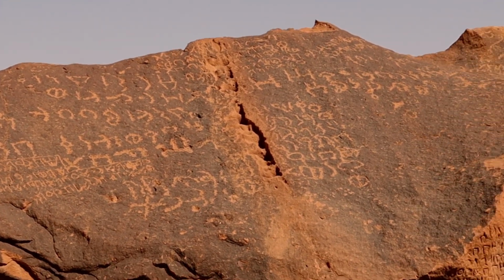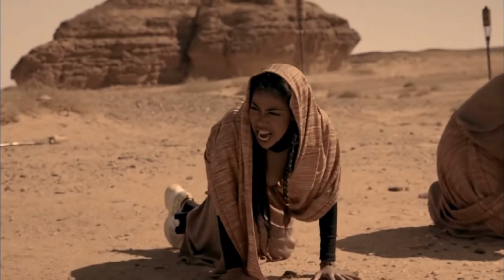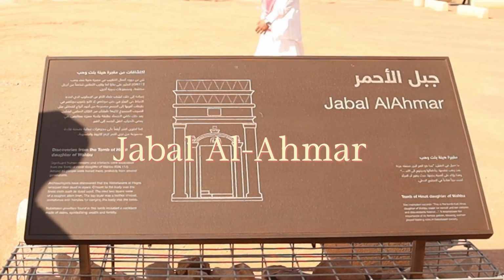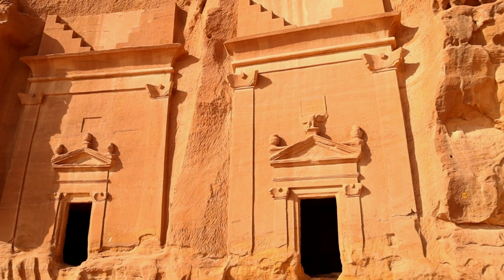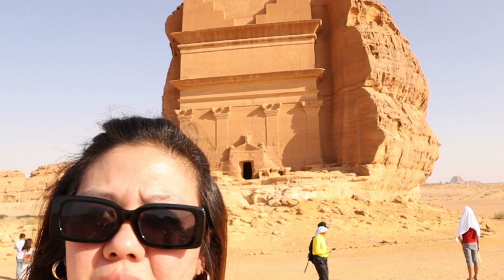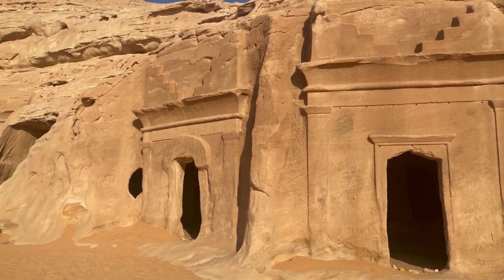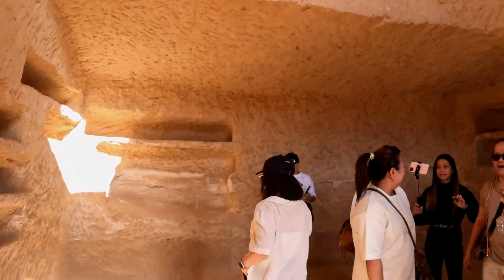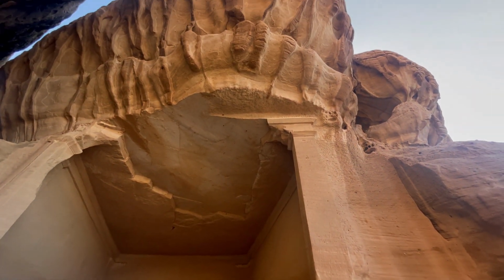Al-Ula/Madain Saleh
Al-Ula is a living  museum of preserved tombs, sandstone outcrops, historic dwellings and monuments, both natural and human-made, that hold 200,000 years of largely unexplored human history. The Kingdom of Saudi Arabia has long been a crossroads of ancient civilisations — a place of deep history, but one that is constantly evolving.